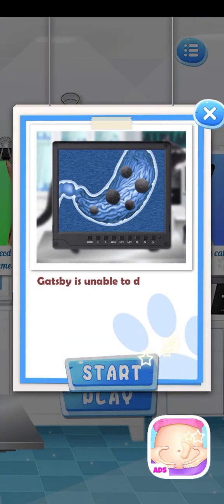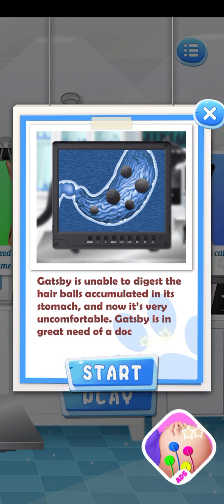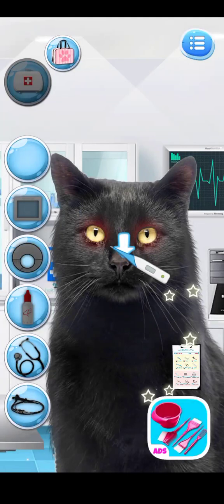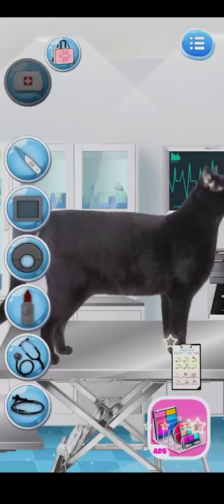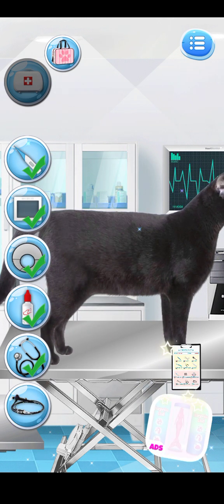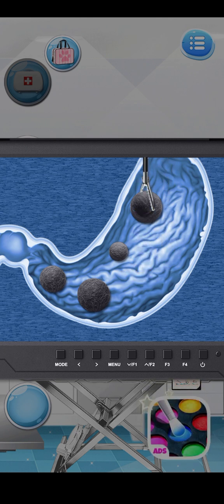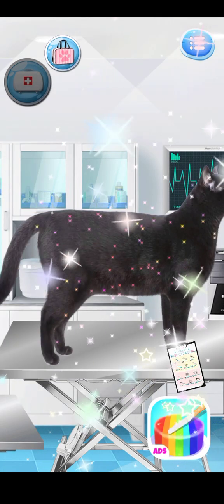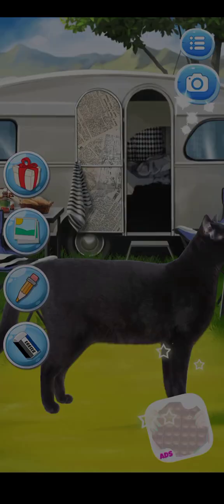Cat service centre and animals doctor treatment